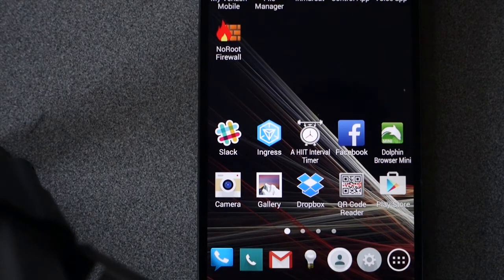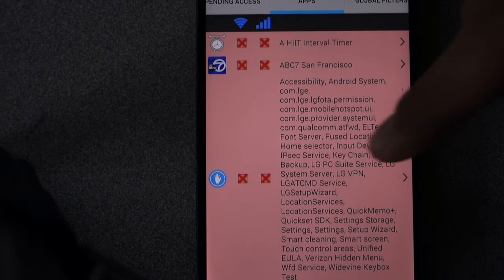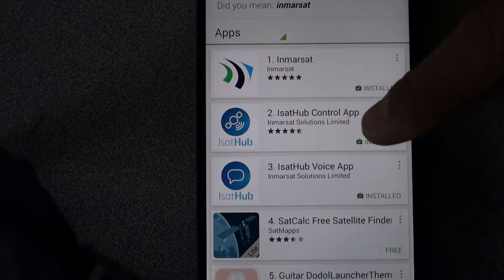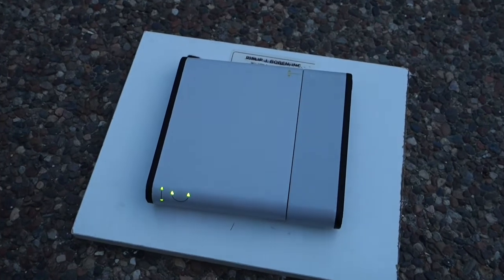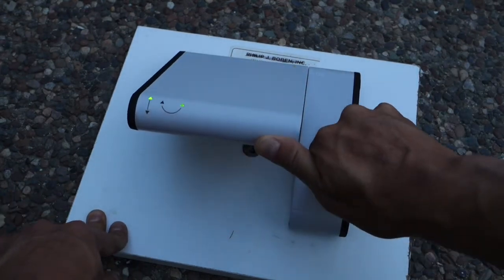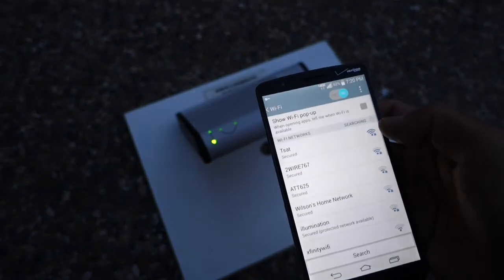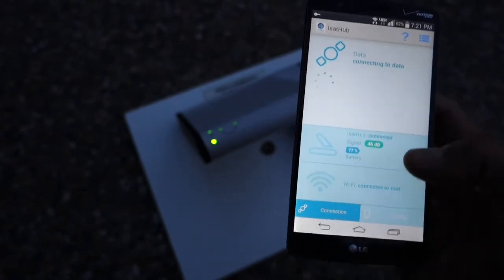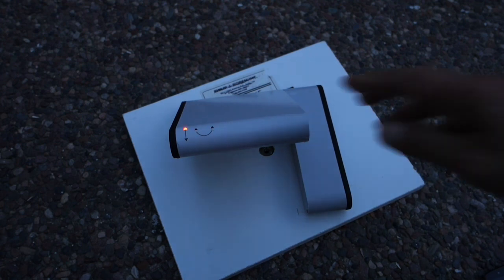Inmarsat satellite transceiver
Satellite Internet Connection